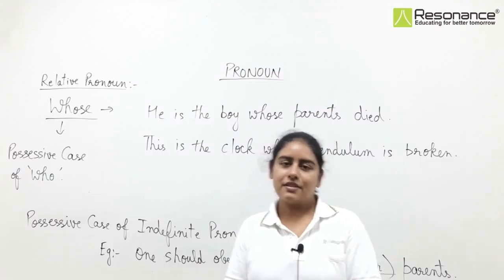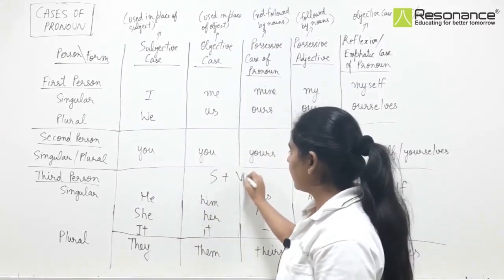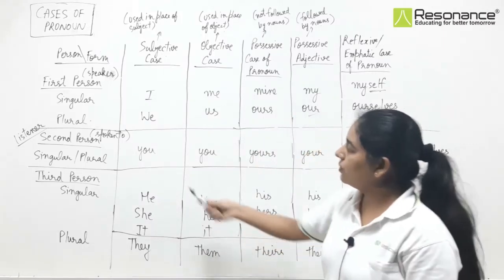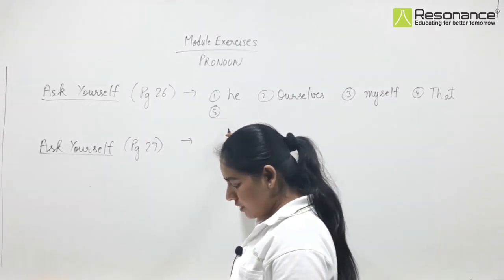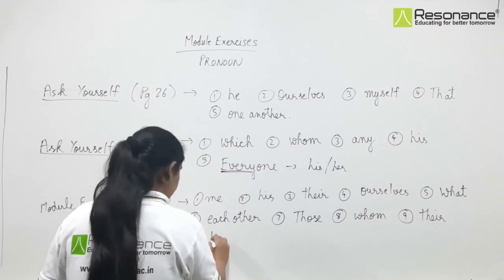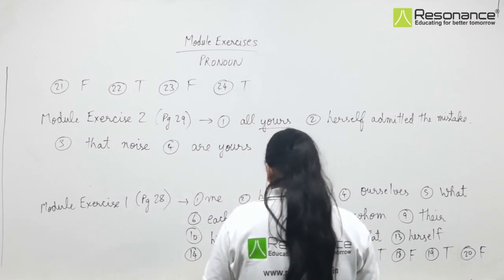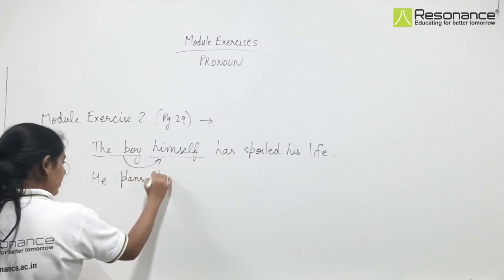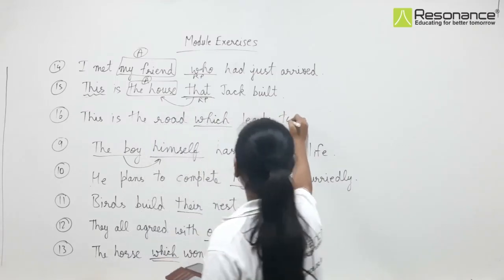PRONOUN | L-3 | ENGLISH | CLASS - VI